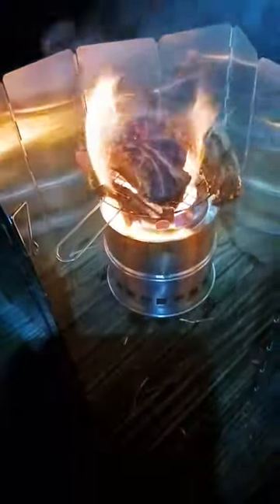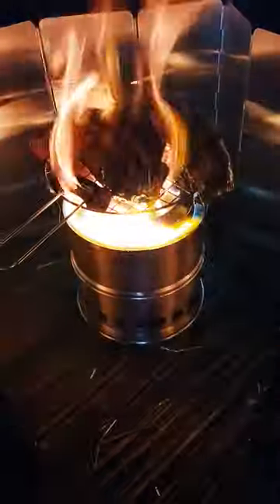438. wood pellets Tomshoo Wood Burning Stove test backpacking grill camping rv van life how to cook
TomShoo Stove

Cup Pot

Wood Pellets

MSR 775ml

Fuel Bottle

BACKPACKING
Eberlestock Backpacks

Ultralight Backpack

Backpacking Tent

15 degree Sleeping Bag

Sleeping Pad

Backpacking Chair

400lb max Backpack chair

Trekking Poles

Haven Tent/Hammock

Winter Underquilt

Underquilt Protector

Eno Underbelly

1.8 cord

S Biner

Survival Shovel

Folding Saw

Water filter

MSR dromedary

Cnoc Vecto

Cup Pot

Long Spoon

Utensil set

Pan Scrapers

Backpack Cooler

Pocket Penlight

Tactical Backpack

OUTDOOR WEAR
3 Season Boots

Winter Boots

Fleece Socks

Long Sleeve

Down Jacket

Cycling & Esports
Frame Lights

Hub Lights

Repair Stand

Cargo Trailer

Messenger Lock

Fat Rack

Explorer Rack

Saddle Bag

FlatOut Sealant

HEALTH FITNESS
Massage Gun

Protein Powder

Casein Protein

Pre Workout

Nitric Oxide

Energy Greens

Daily Vitamins
Multivitamin

Vitamin D3

Fish Oil

Calm Aid

Testosterone Boost

Pill Case

KITCHEN
Smoothie Blender

32oz smoothie cups

Instant Pot

Food Dehydrator

Digital Scale

Vacuum Sealer

Nonstick Pan

Pepper Mill

Silicone Tongs